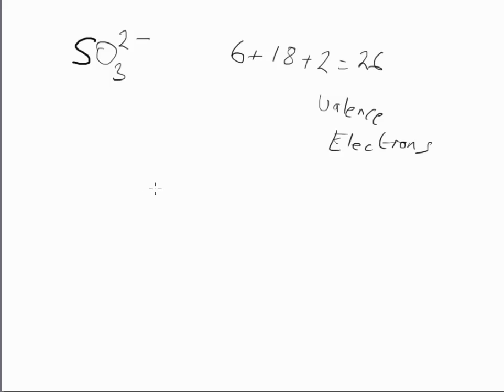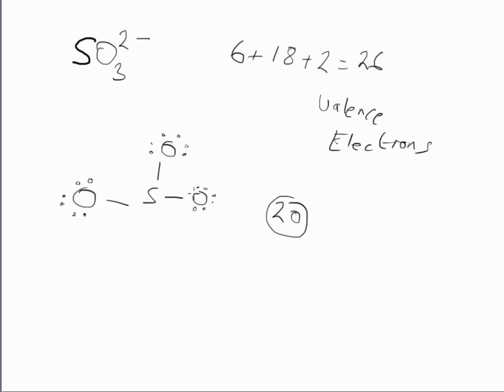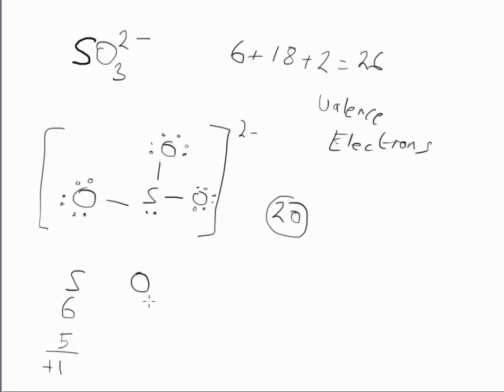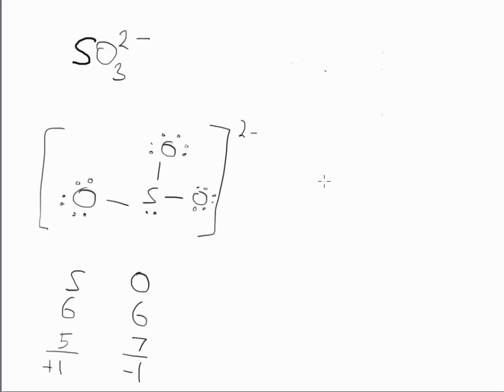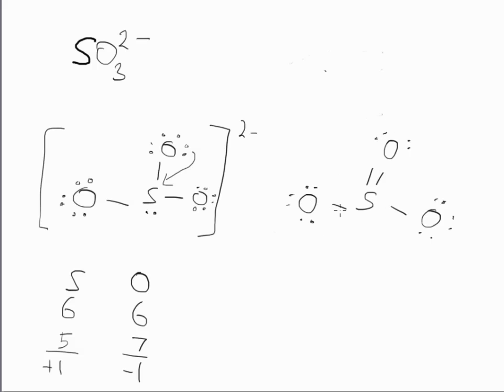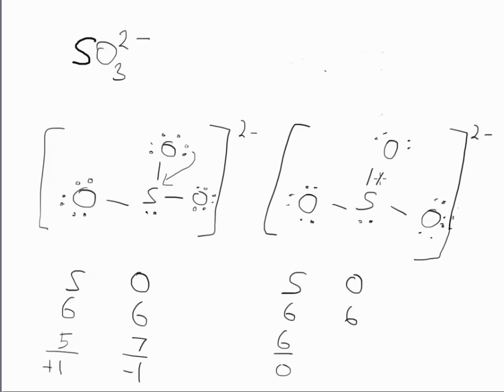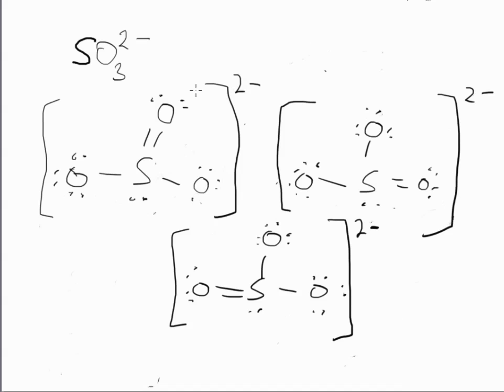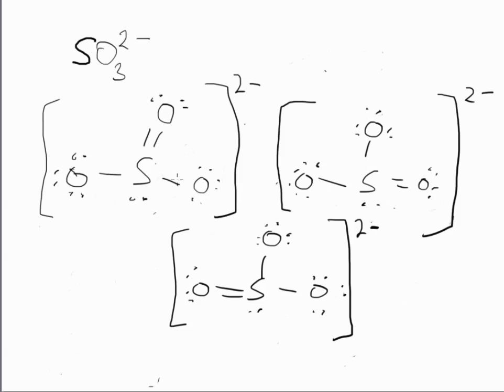Lewis Structure sulfite ion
Lewis structure and resonance of sulfite ion